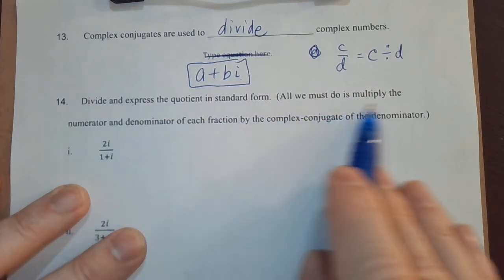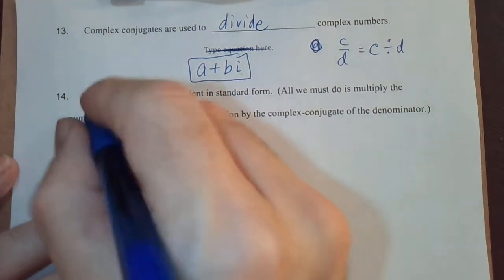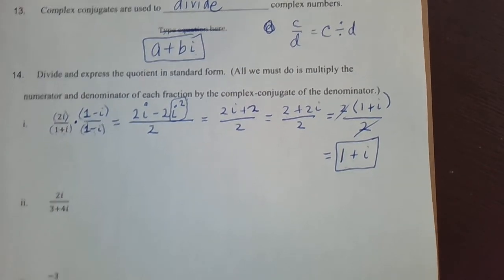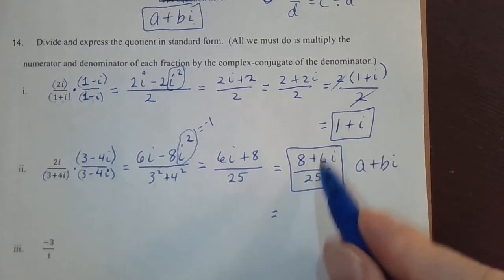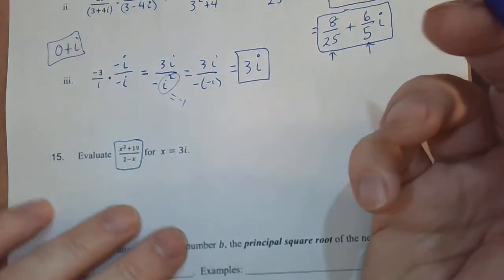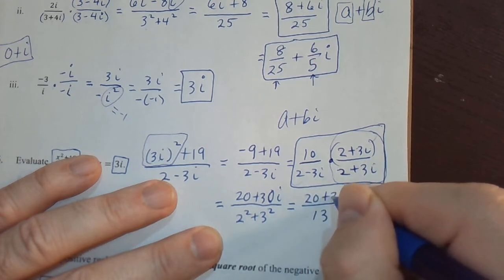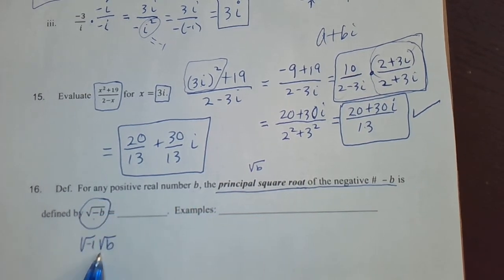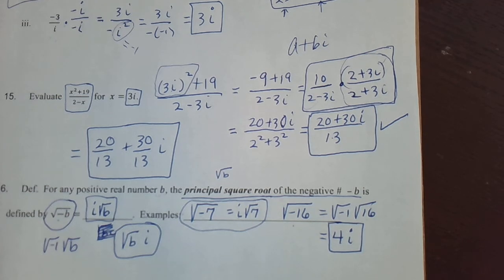PreCalculus (1.5.a) Quadratic Equations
We solve quadratic equations in three ways.  By factoring, completing the square, and the quadratic formula.